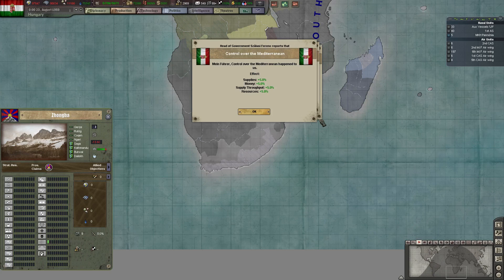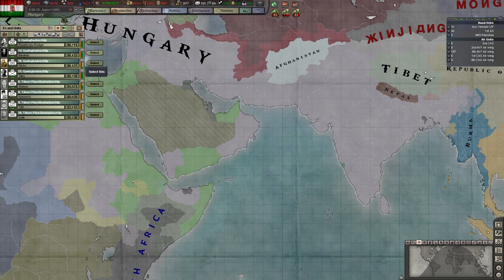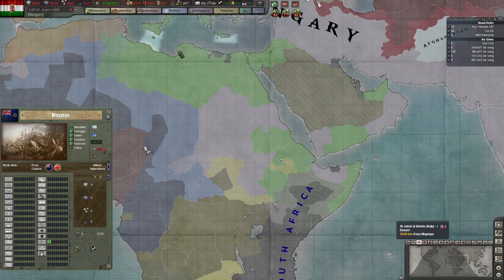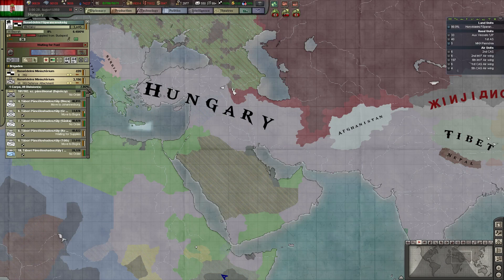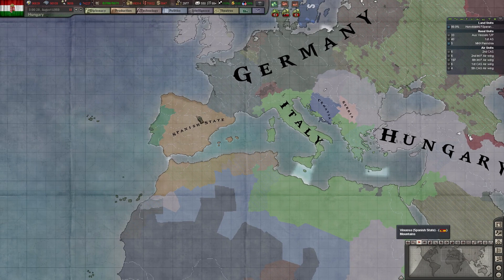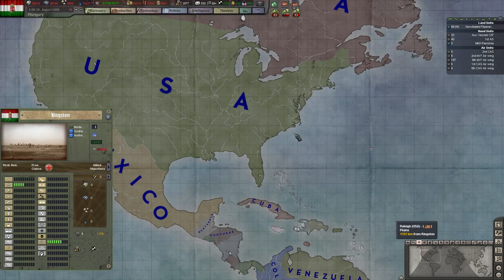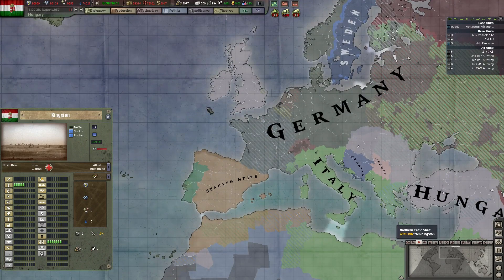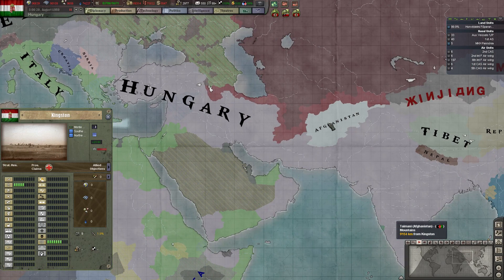Hearts of Iron 3 | Black ICE Mod | Empire of Hungary | Hungary Part 62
A Let's Play Series, Hearts of Iron 3 Black ICE mod 8.4 Beta as Hungary! A series mixed with fear, doubt, and Goulash.

What is BlackICE?

Black ICE is a major overhaul of Hearts Of Iron 3, The Grand World War II Strategy game by Paradox Interactive.

What does Black ICE add to HOI3?
•Over 4,000 immersive events and decisions
•100+ unique technologies to research
•400+ unique units (including SS and Soviet Guards)
•Completely new artwork and sound effects
•Thousands of hours of bug fixes and play balance

Hearts of Iron is found on Steam or at the Paradox store

Hearts of Iron 3 | Black ICE 8.0 Beta | Hungary